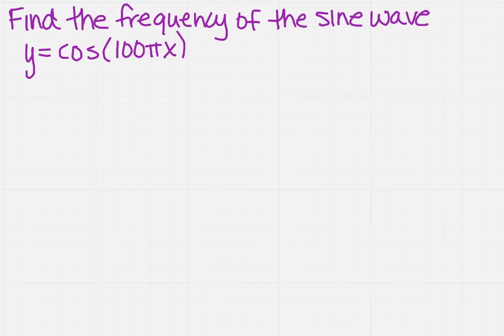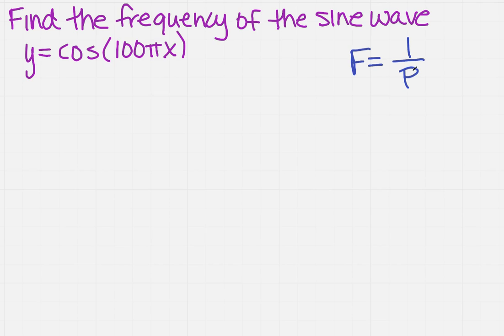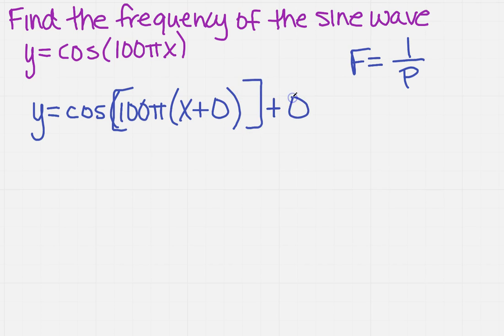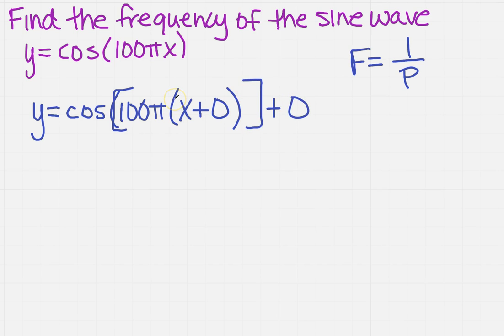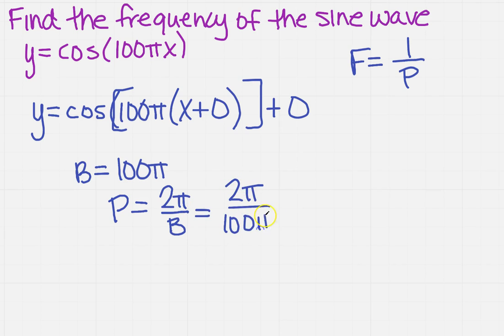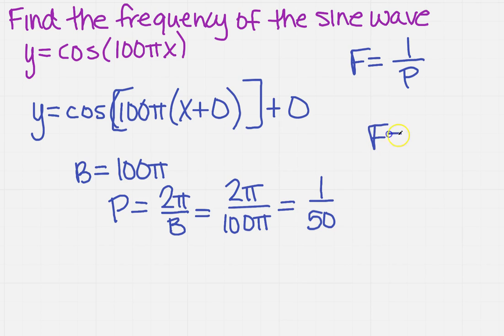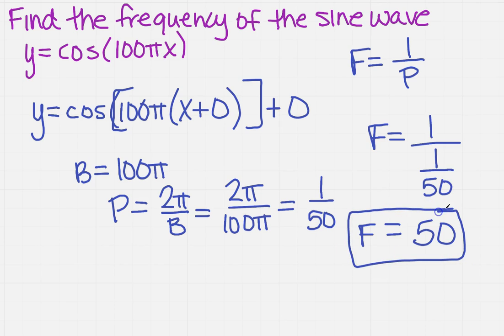find the frequency of a sine wave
Learn how to find the frequency of a sine wave.